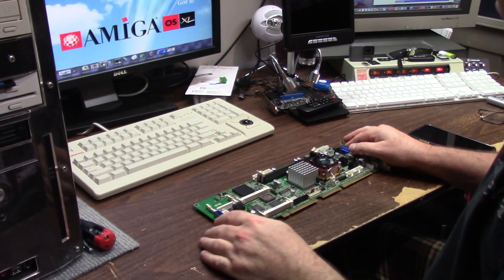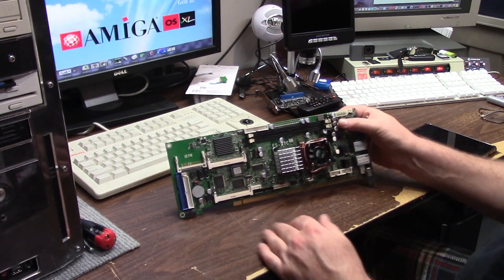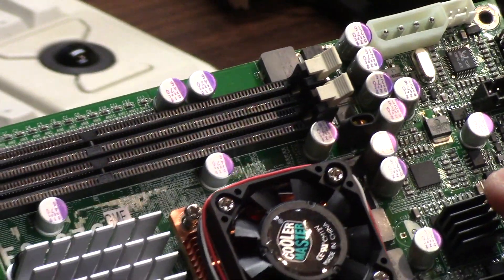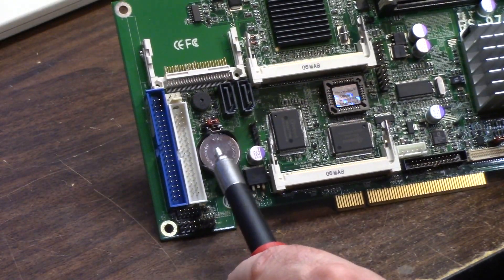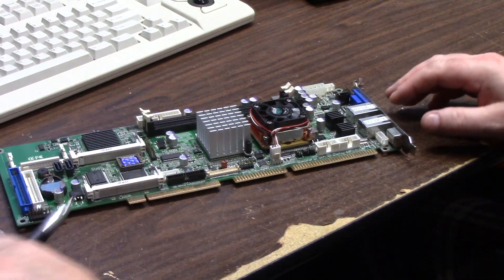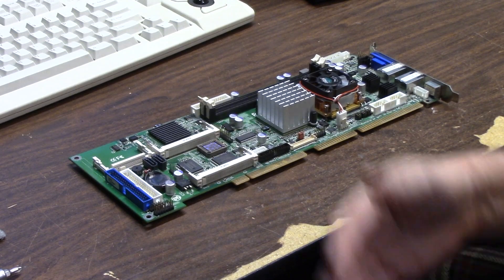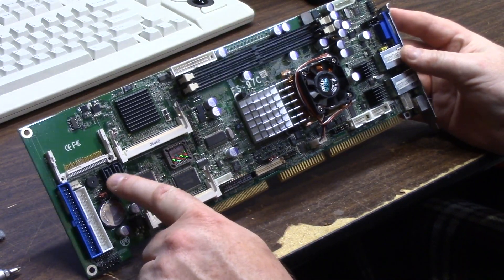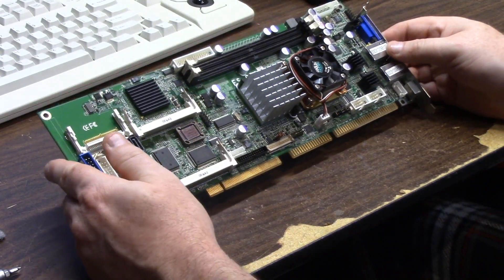What is a single board computer? presenting the fs97C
E190: What is a Single board computer, This is the FS97-C from Comwell, mainly used for industrial applications or control systems, (a parking garage arm for example) it can be use IN any computer with a 12v, PCI, or ISA slot,  a fully self contained solution inside of any other computer as a stand alone.  I think it will go in the Amiga 2000 with a little work...